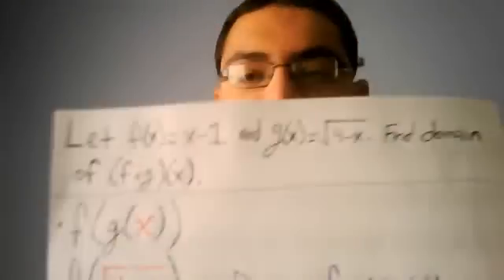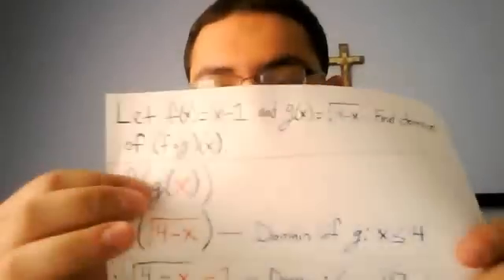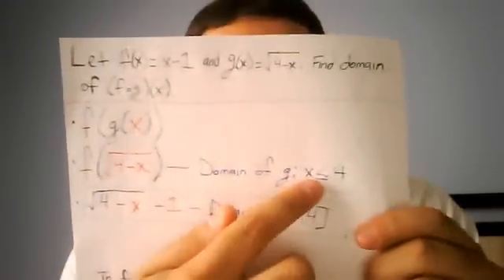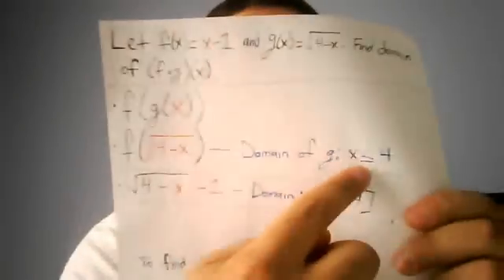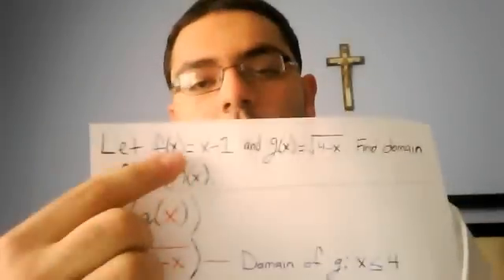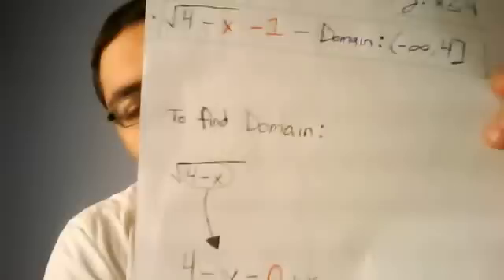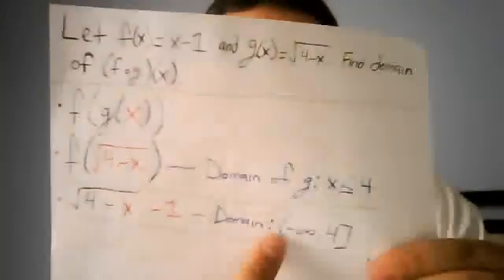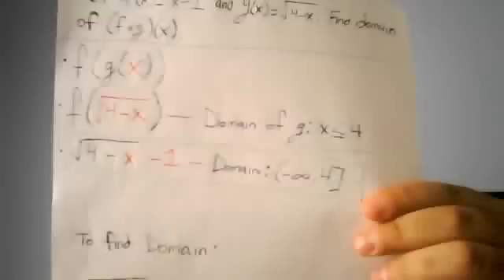How to find the domain of a composite function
Let f(x)=x-1  and  g(x) =sqrt(4-x). Find the domain of  f(g(x)).